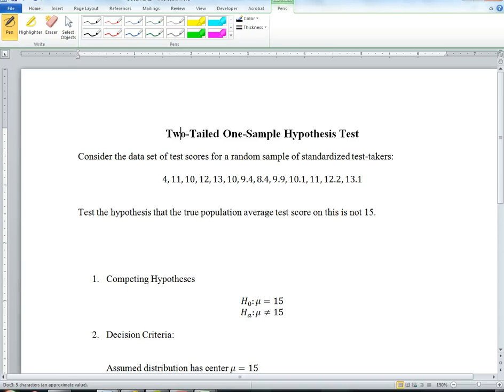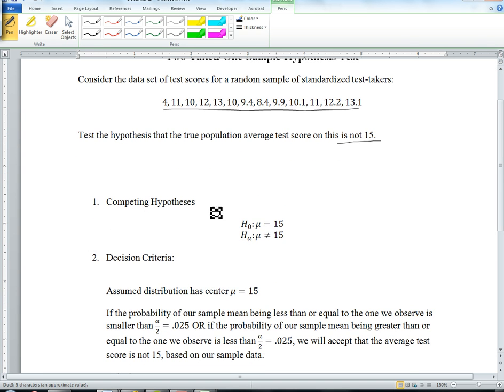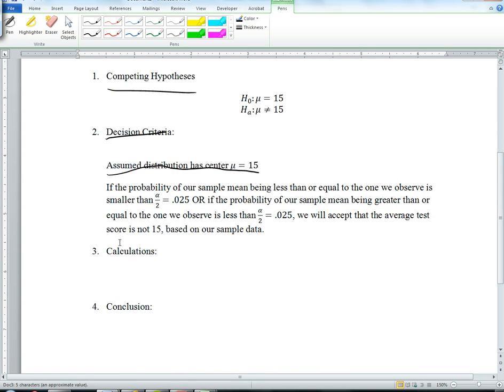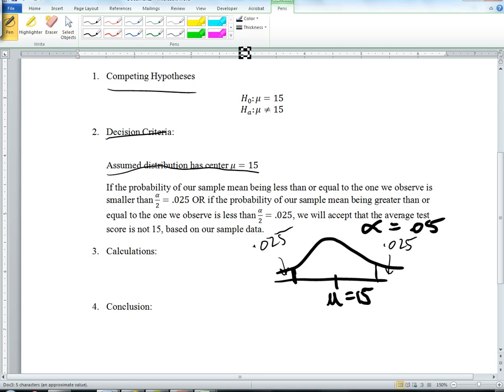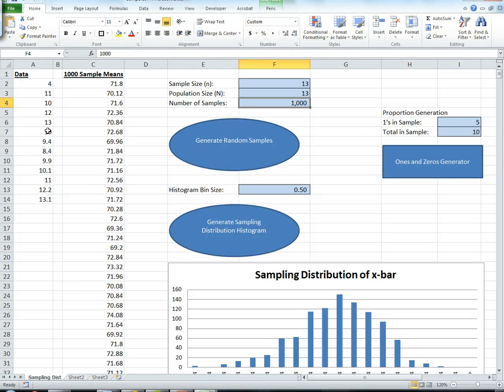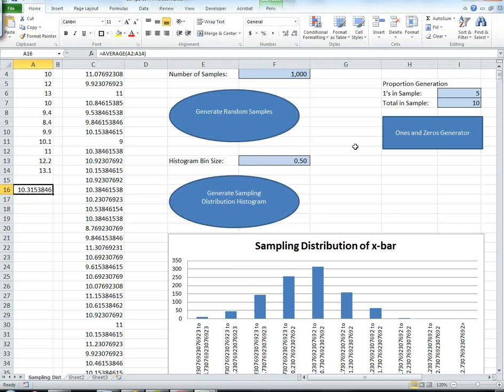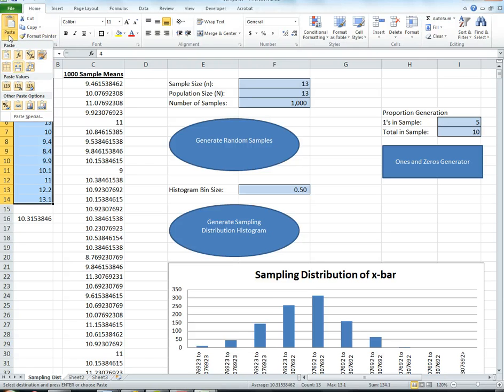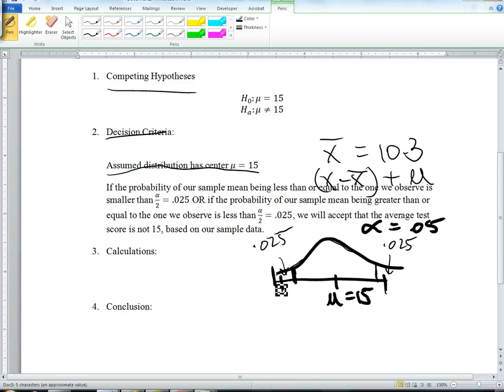Two-Tailed One-Sample Bootstrap Hypothesis Test for Population Mean (Part 1)